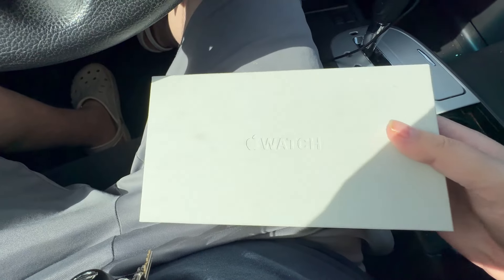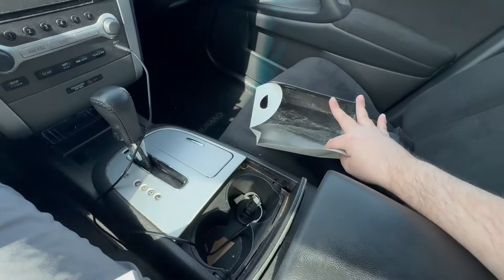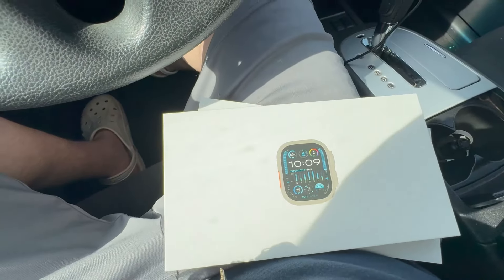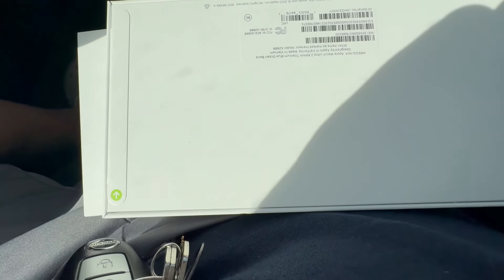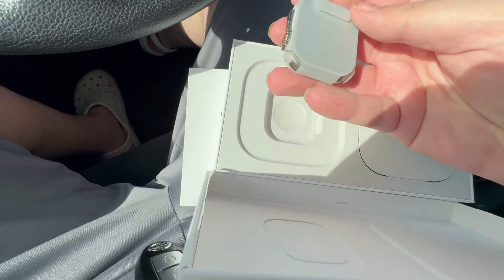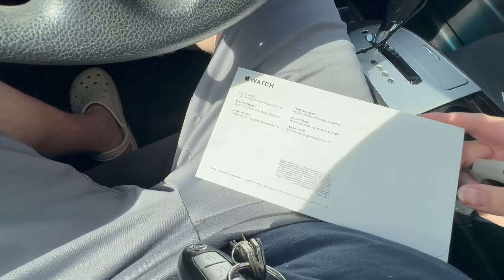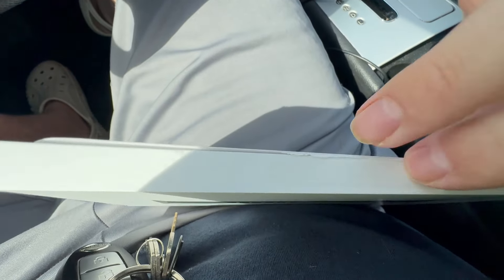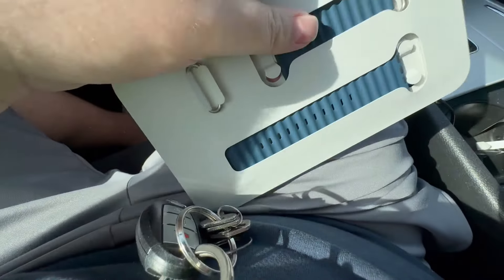SO I PICKED UP THE NEW APPLE WATCH ULTRA 2.................. I ACTUALLY LOVE IT!!